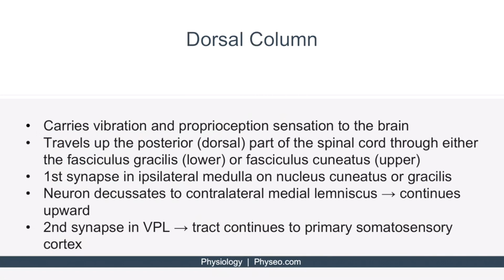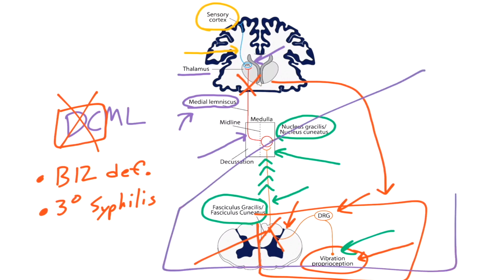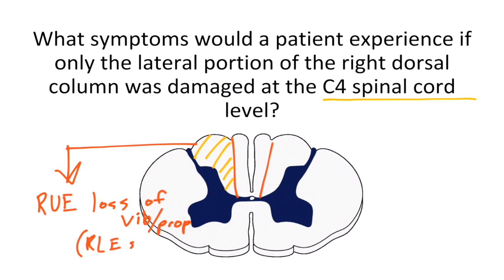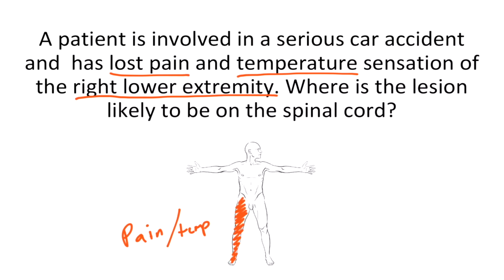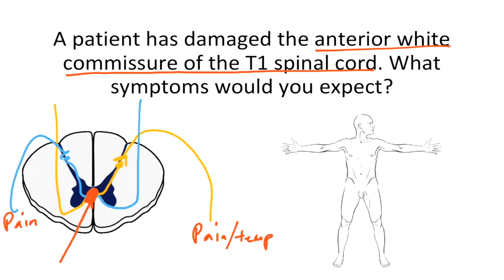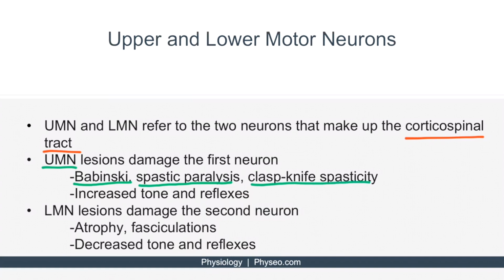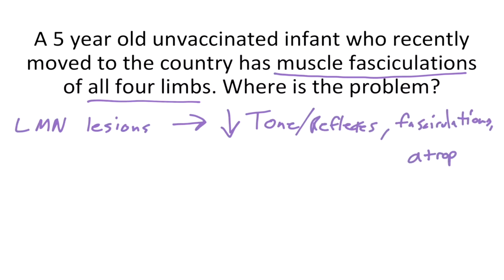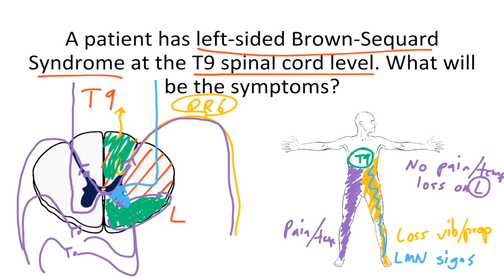Neurology Section II Part 2 Physeo